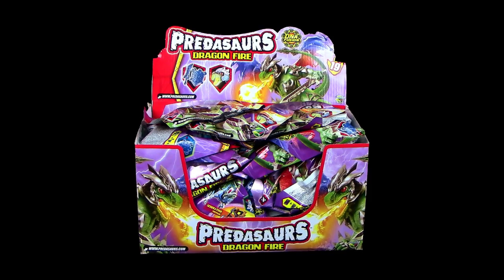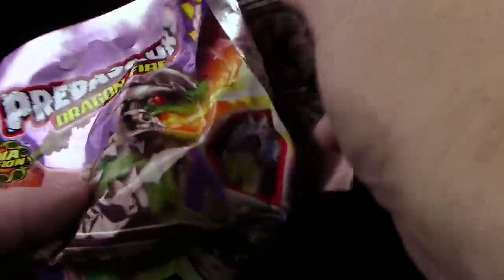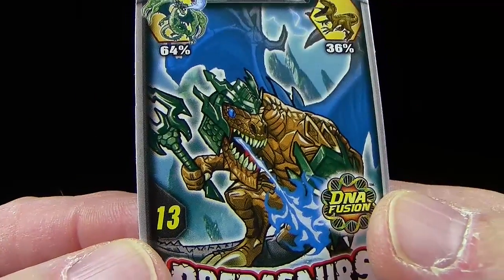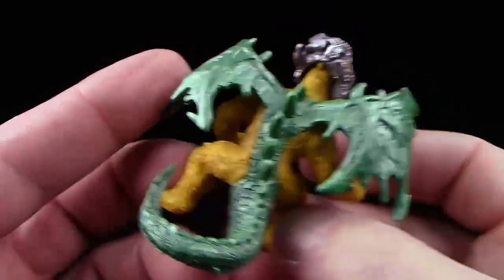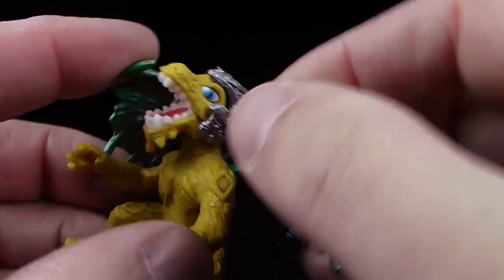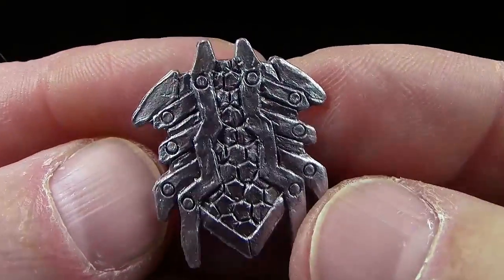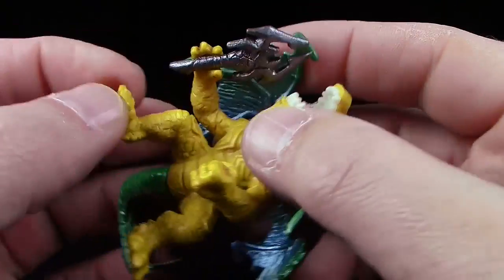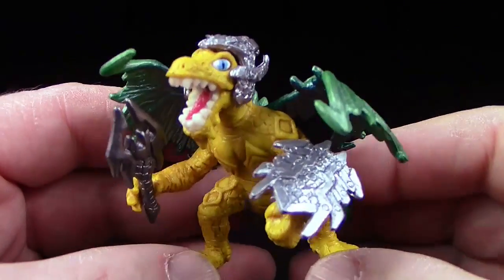Predasaurs ™ Dragon Fire - Unboxing & Review Teil 7 - Niveldon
Alle gezeigten und genannten Artikel, Gegenstände, Bilder, Grafiken, Texte, Namen & Logos sind ©, ®, ™ der jeweiligen Urheber, Markeninhaber, Hersteller und/oder Produzenten.